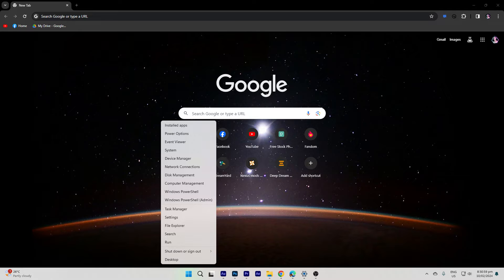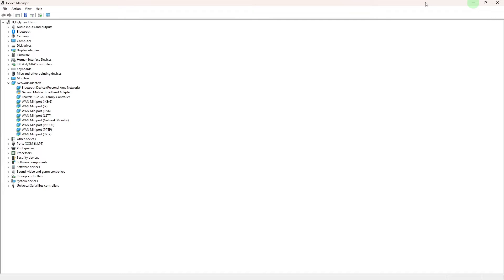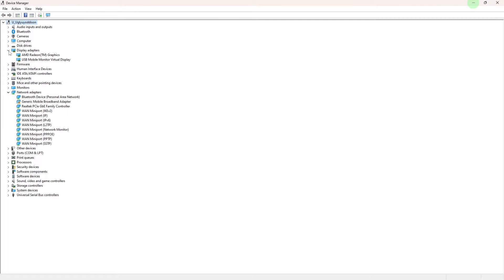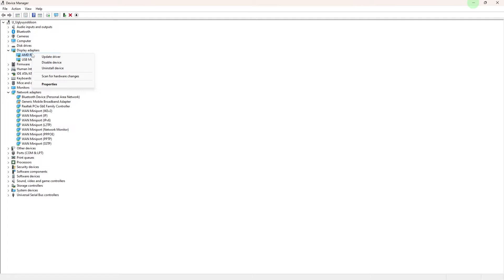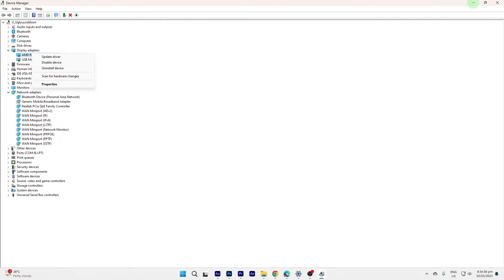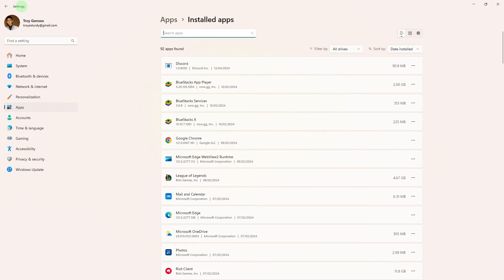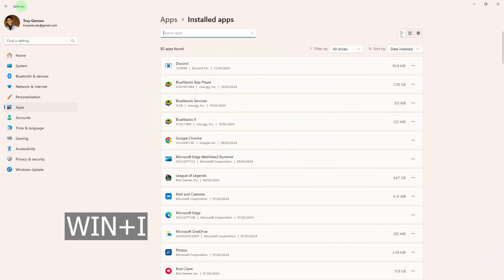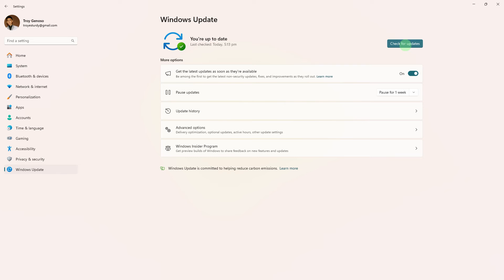How To Uninstall And Reinstall Graphics Card Drivers (Step-by-Step Method)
This tutorial will teach you how to uninstall and reinstall graphics card drivers. Keeping drivers installed and updated can have a drastic effect on how your hardware run. This method will help you to remove and reinstall your video card drivers so that they are up to date.